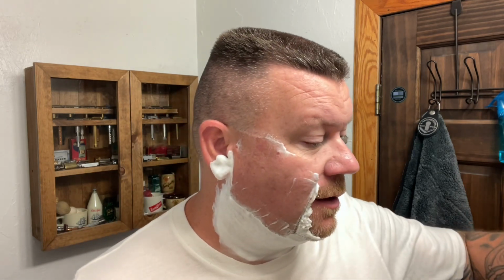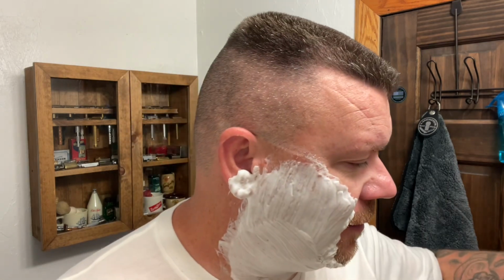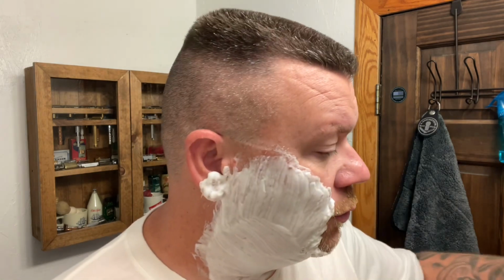Ciderhouse5 Shave Stick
9.8.24
Gillette Tech Razor
Gillette Silver Blue Blade
PAA Ciderhouse5 Soap
Semouge Boar Brush
Matching Splash